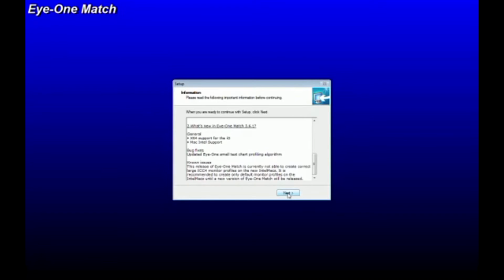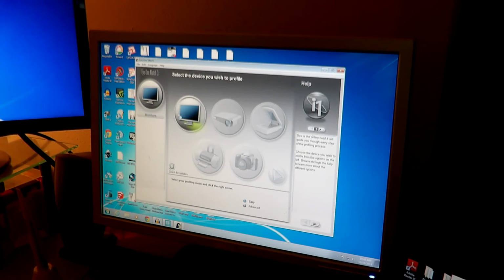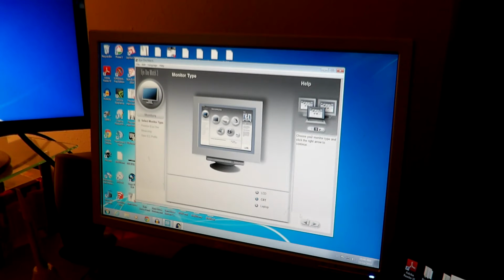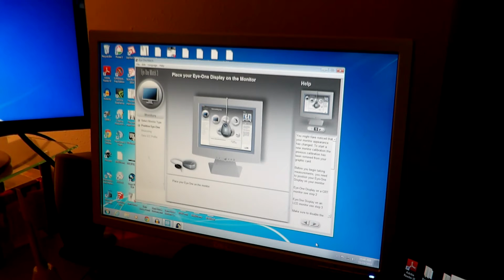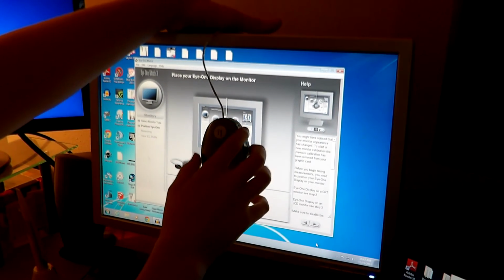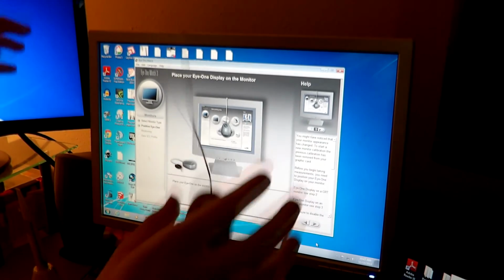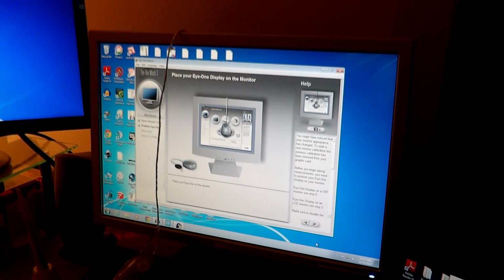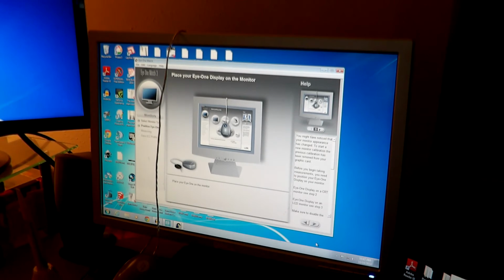eye-one display 2 Review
Here is my review of the eye-one display 2. Overall it has made my all my monitors closer to the same colors temperatures and brightness than all the by eye trying I have done before. That said it sill is not quite the same and I suspect that is because different monitor's. I would suspect that with this being an older model the newer ones might be more accurate. But I would say for the price I got this it would definitely be worth it. If anyone it interested in seeing a tear-down of it please not in the comments.